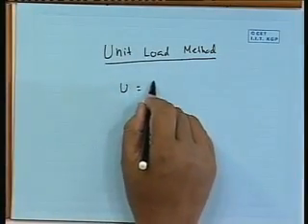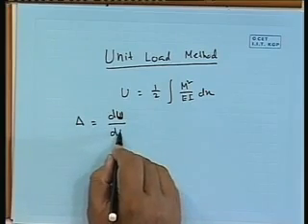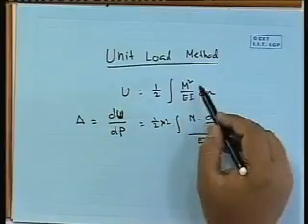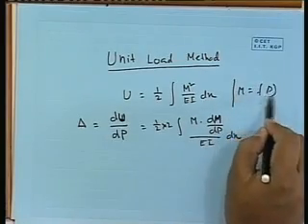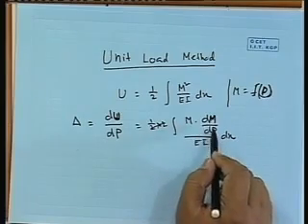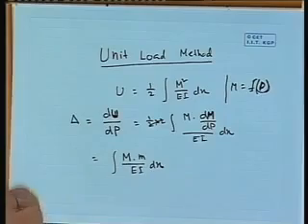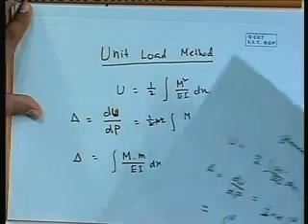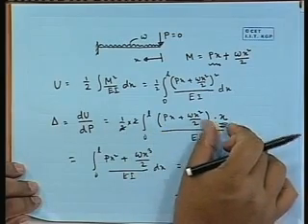Lec 10 Statically Indeterminate Structures IV YouTubefu